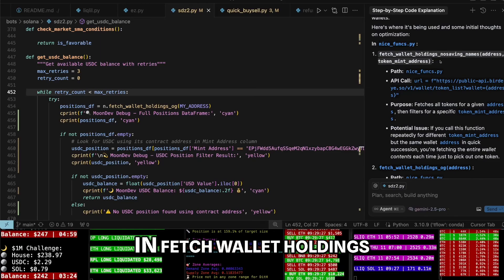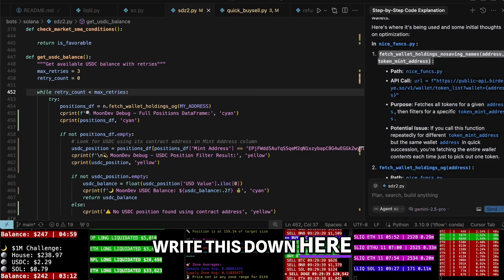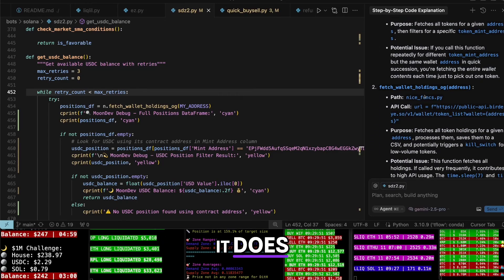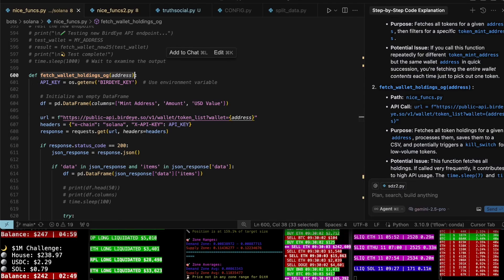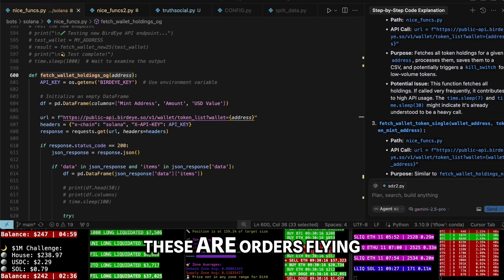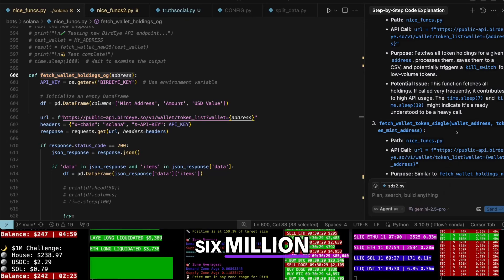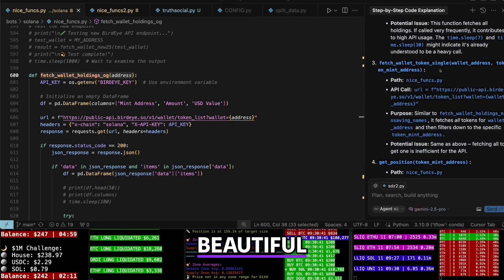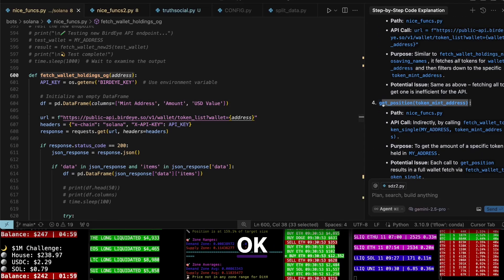Token List Mastery Find Wallet Holdings FAST! (By Moon Dev)